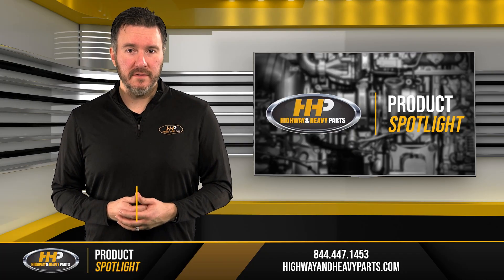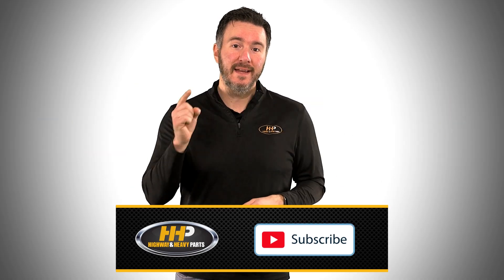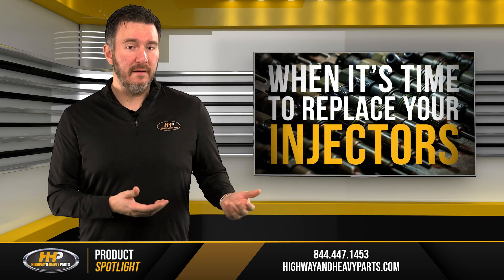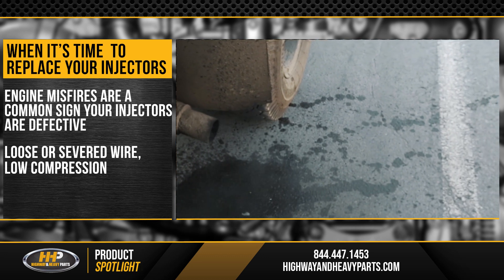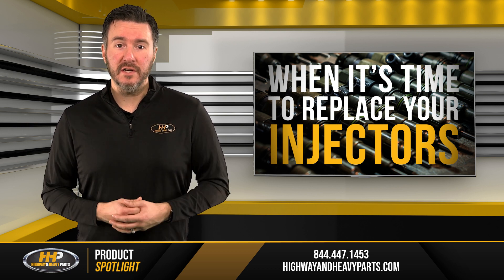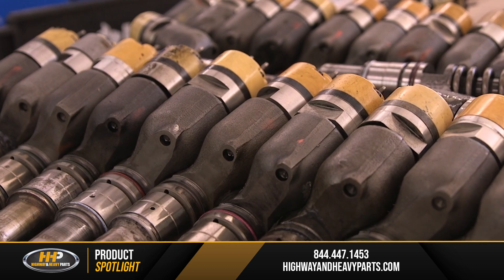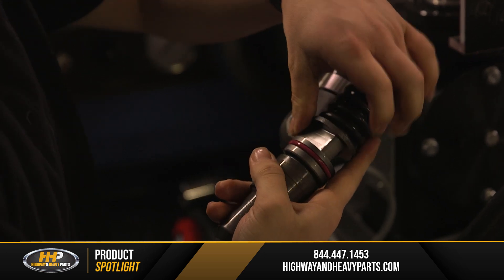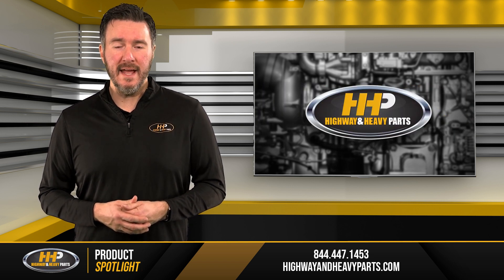Do You Know When Its Time To Replace Your Diesel Fuel Injectors?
How to Know When to Replace Your Diesel Fuel Injectors

Not sure if it’s time to replace your diesel fuel injectors? Discover the common signs that indicate injector issues and learn how to address them effectively. Follow this guide to keep your engine running smoothly and avoid costly repairs.

Step-by-Step Guide/Tutorial:
Identify Symptoms: Watch for signs like decreased fuel efficiency, reduced power, raw fuel smell, and engine misfires.
Check for Fuel Contamination: Inspect if diesel fuel is leaking into the crankcase, which can affect engine oil and cause further problems.
Monitor Injector Life: Replace injectors approximately every 95,000 miles, considering factors like operating conditions and fuel quality.
Inspect and Test: Have injectors flow tested if you're unsure of their condition, or get a thorough inspection if you bought the vehicle used.
Decide on Replacement or Refurbishment: Based on testing, decide whether to refurbish or replace the injectors with remanufactured ones.

What You Will Learn:
Common signs of defective fuel injectors and their impact on engine performance.
How to diagnose and address injector issues effectively.
Importance of timely injector replacement and testing.
Differences between refurbishing and replacing injectors.
How to get expert help and find quality parts at Highway and Heavy Parts.

Key Benefits:
Improved engine performance and fuel efficiency.
Prevention of costly repairs due to neglected injector issues.
Expert advice and accurate diagnosis from ASE certified technicians.
Access to high-quality refurbished or remanufactured injectors at a lower cost.
Comprehensive support and resources for all diesel engine needs.